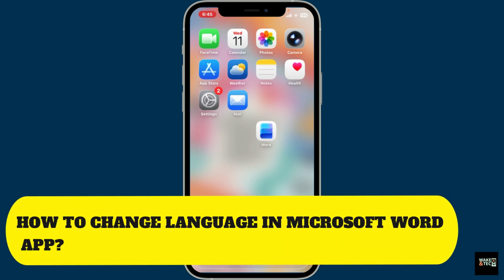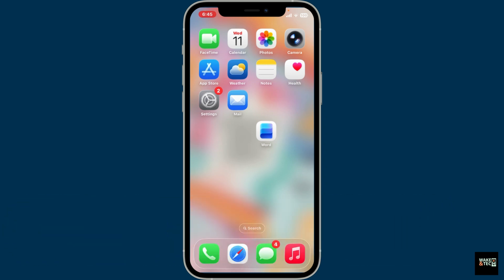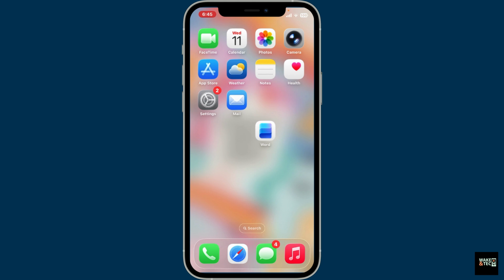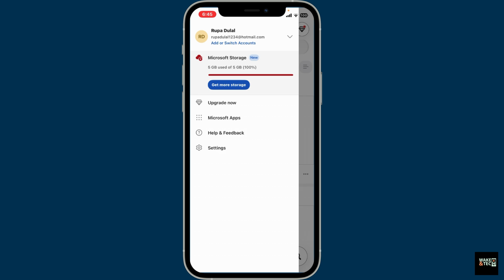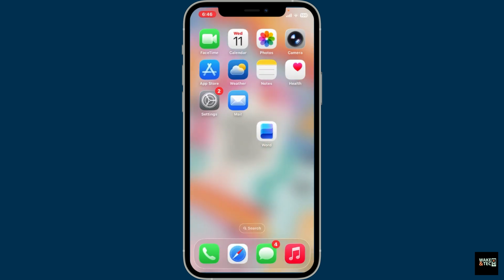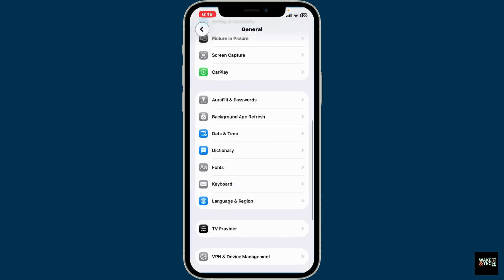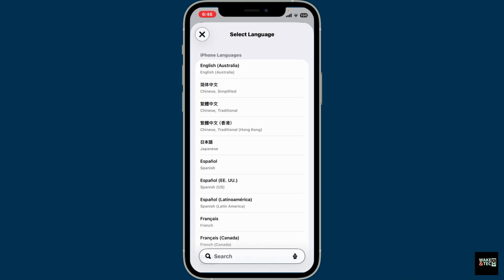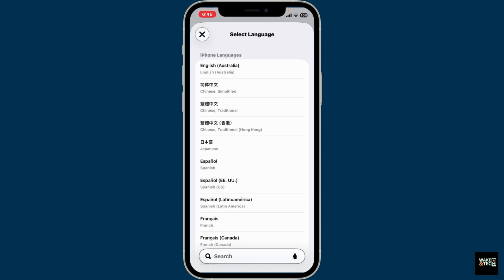How to Change Language in Microsoft Word Mobile App (2026)?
Are you using the Microsoft Word mobile app and want to change the language but don’t know where to start?
In this quick and easy tutorial, I’ll show you step-by-step how to change the language in Microsoft Word on your mobile device — whether it’s Android or iOS. From accessing the settings to selecting your preferred language, this guide makes it simple for anyone, even beginners!